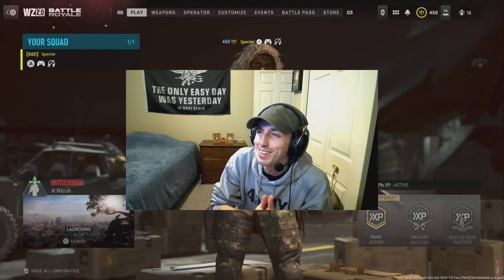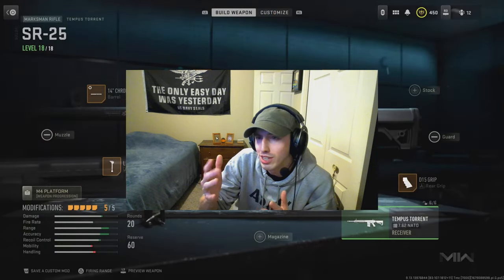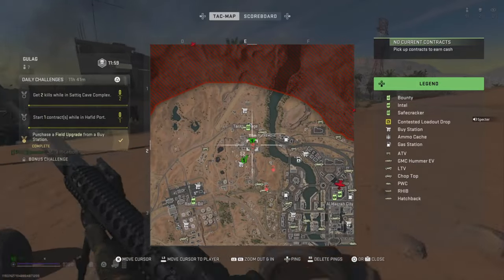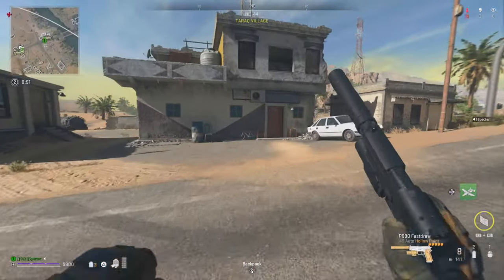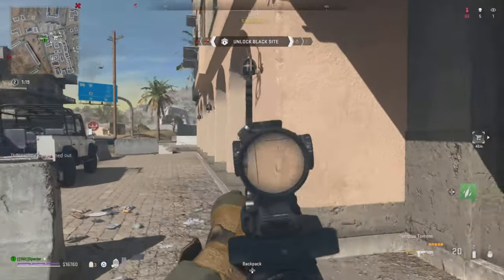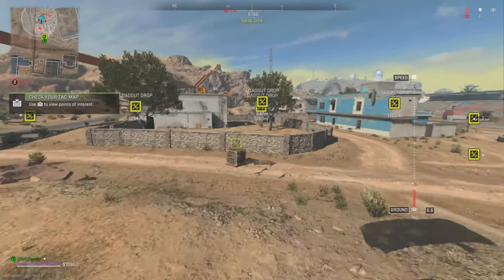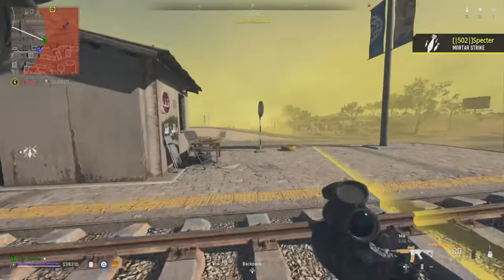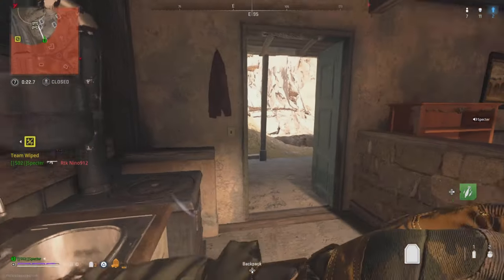They Brought THIS Back from SOCOM.. (SR-25)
The SR-25 has returned, and it's glorious. One of my favorite builds of all time makes it's come back as the new Tempus Torrent marksman rifle, bringing about what we all should expect: total destruction of the enemy. Enjoy!

📽 Live Streams: Mon/Wed/Fri @ 1-6 PM ET
🎬 New Videos: Saturday @ 10 AM ET

🪖 [|502|] Specter
450+ Warzone 2 Wins

🌎 Thank you to our Green Team members and special thanks to our Tier One/Two Team Members:
🌐 (Bravo Team - Tier Two) 🌐

⚔️ Weapons in Video:
SR-25 (Tempus Torrent) - 14" CHROMA LRS BARREL (+0.47 lb, +0.38 in), LEVEL AIM BIPOD, FSS OLE-V LASER (+0.47 oz, +47.71 ft), DS FARSIGHT 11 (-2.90 oz, -1.45 in), D15 REAR GRIP (+0.94 oz, +0.41 in)
P890: CN30 SUPPRESSOR (-1.22 oz, +0.90 in), BRUEN EXPRESS TRIGGER (+0.14 oz, +0.08 in), .45 AUTO HOLLOWPOINT AMMO (+0.68 g, +8.13 gr), DZM-1000 L LASER/FLASH, BRUEN RSH-80 GRIP (+0.87 oz, +0.41 in)

0:00 - Intro
1:15 - SR-25 Designated Marskman Rifle (Tempus Torrent)